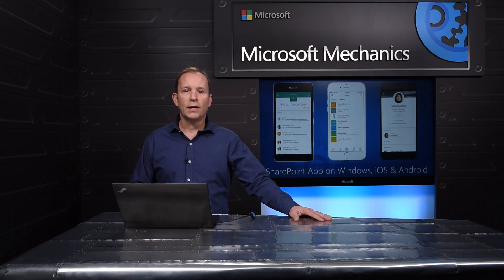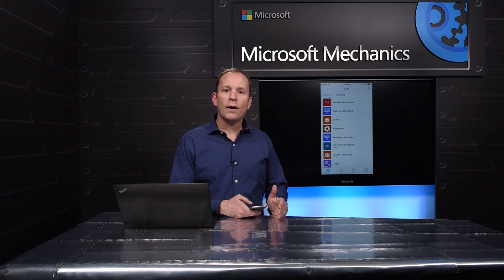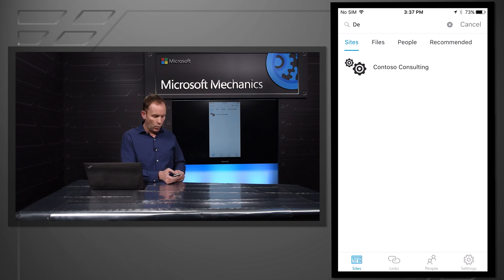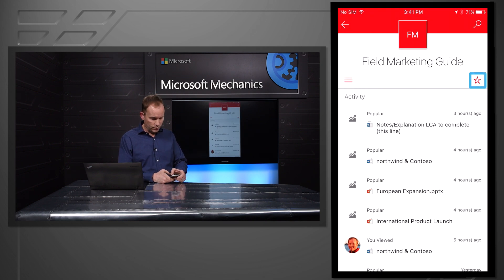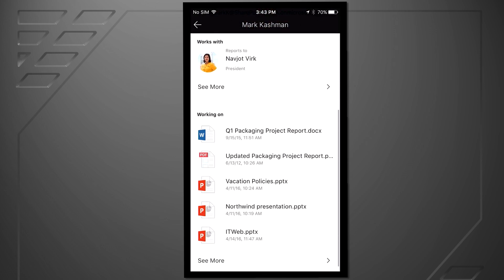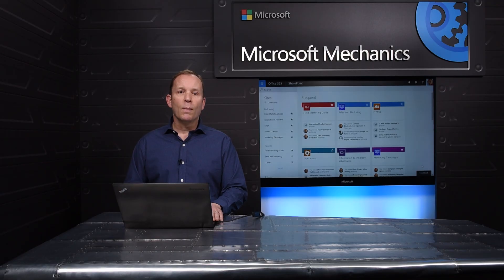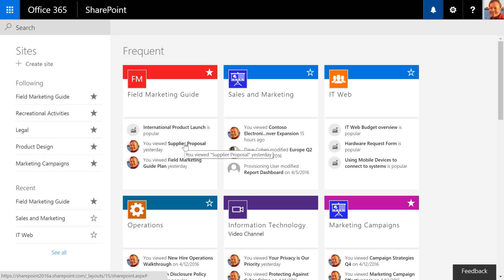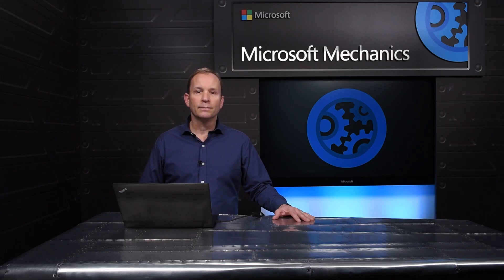SharePoint Mobile App - Your Intranet in Your Pocket:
See a demo-rich overview of the new SharePoint mobile app to access and stay connected to the content that matters most to you across your intranet while you’re on the go; and how this translates to the new SharePoint home. Watch as principal engineer, Andy Haon walks you through the key elements that bring your Intranet into the cloud first, mobile first world, so that you can: navigate your sites and portals, and access important content, information and people.